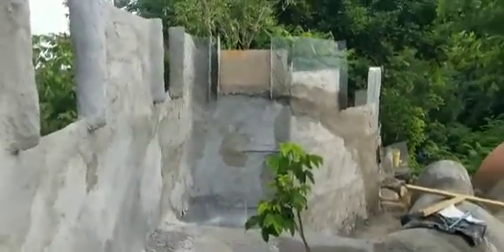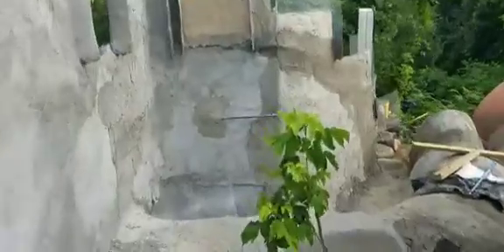Free-Forming 20' Ferrocement Bond-Beam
This week, work on the walls of Castle Stark near completion, as the final spans are gapped with 20' ferrocement bond beams which are made using floor joists as forms.